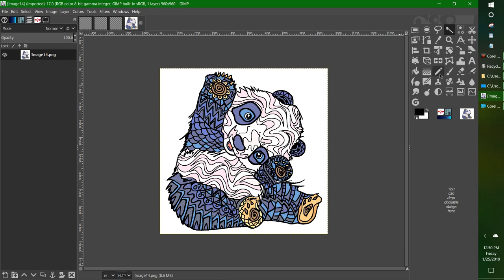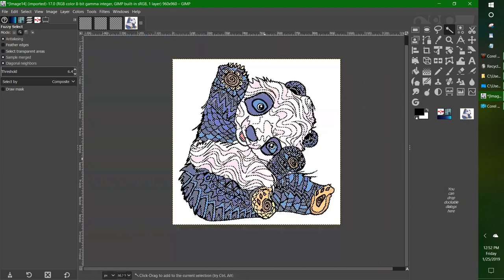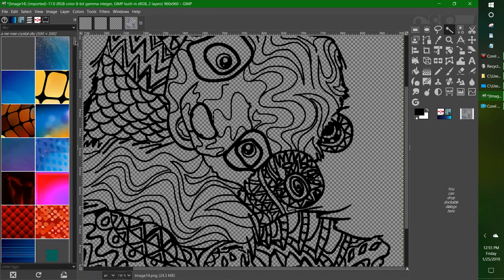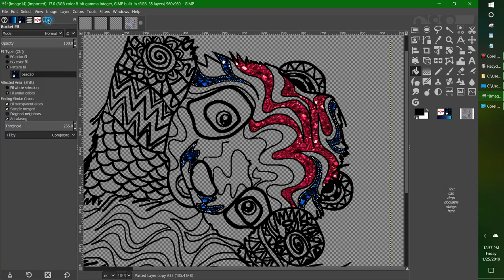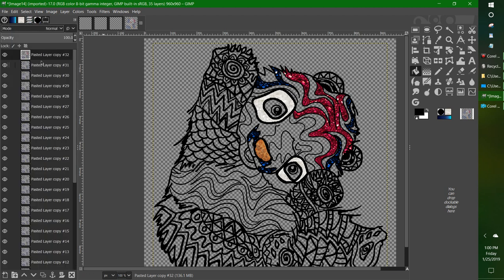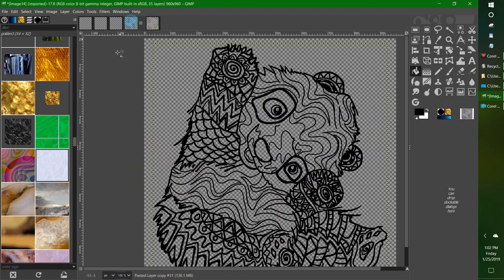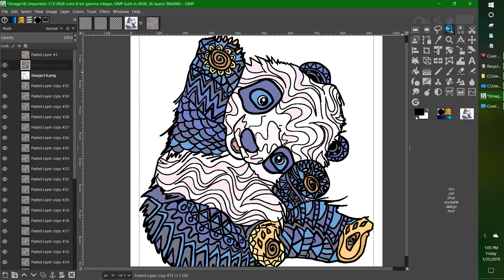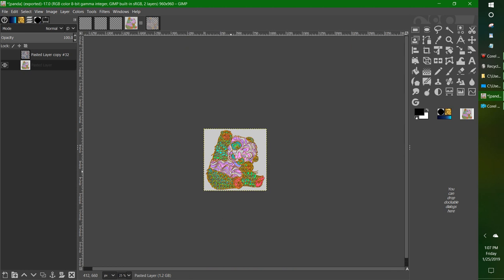Bucket fill painting with patterns in gimp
see how i remove lines, and color re-color a picture using patterns and the bucket fill and a magic wand lol